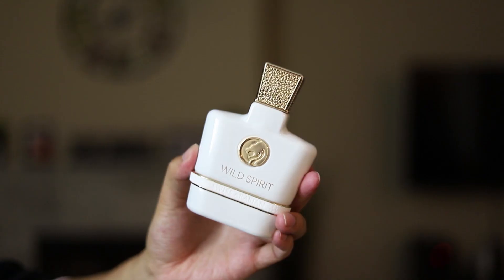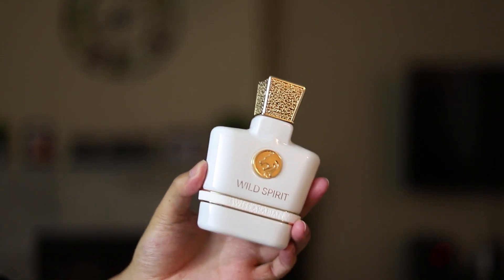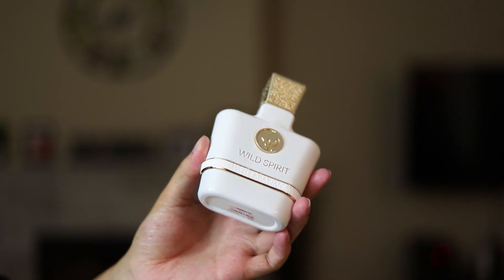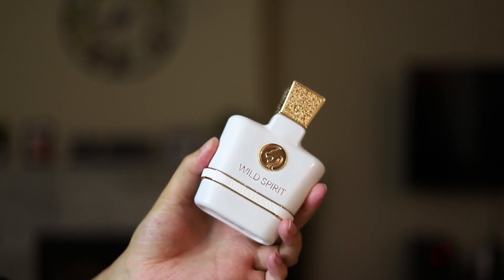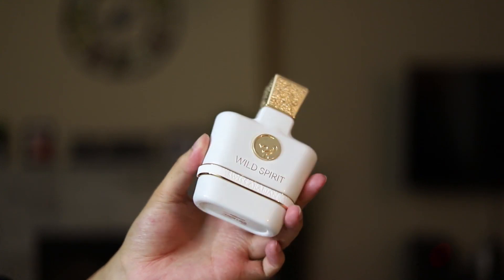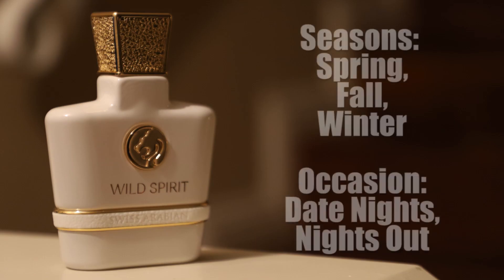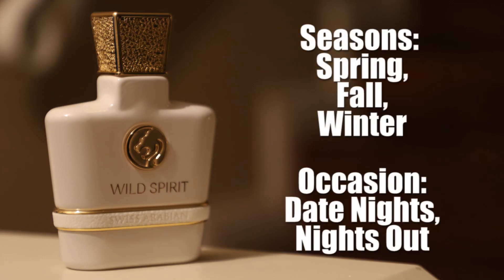Wild Spirit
Wild Spirit 100mL, Eau De Parfum for Men - an In-depth Review from Perfume Artisan Swiss Arabian

She comes alive at night: feline and elegant. Her beauty glimmers in the moonlight. Her senses, awakened and alert, are softened by the flowers that follow her as she moves. She is a creature of instinct and only nature can rule her wild spirit.

As she moves through the crowd, you cannot take your eyes off her. Her beauty dazzles. She has your heart forever.

Wild Spirit is a sophisticated yet playful fruity floral fragrance with a warm woody finish. It opens with bright citrus notes to embody her zest for life. The uplifting notes soar before melding into a bewitching floral accord of heady tuberose and jasmine. The fruity notes show her playful side before vanilla and warm sandalwood enter like a warm flourish of golden silk.

Wild Spirit is inspired by the feline beauty of a lioness. It is ideal for evening wear and summer night glamour.

This is Wild Spirit. Untameable. Untouchable. Unforgettable.

Olfactory Information:

Top Notes: Orange, Green, Bergamot
Middle Notes: Tuberose, Jasmine, Fruity Notes
Base Notes: Vanilla, Sandalwood, Oris, Musk

[SwissArabian Exotic Oud Perfume, Colognes and Oils]